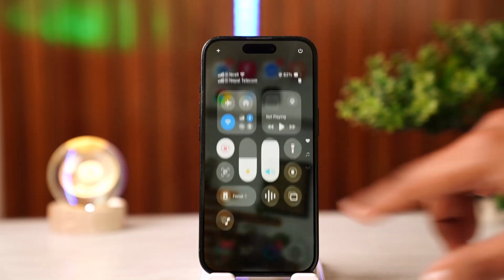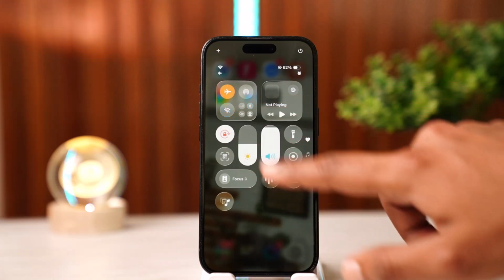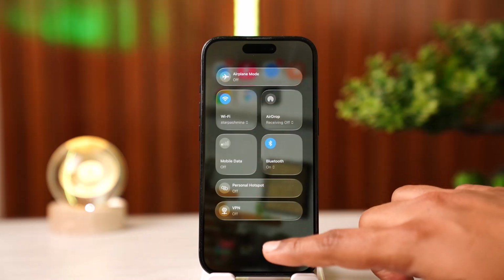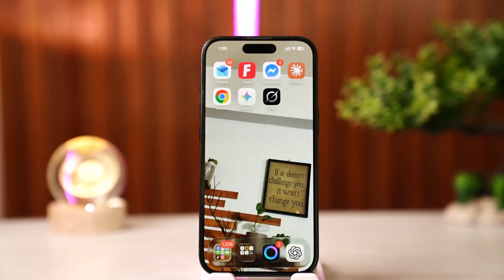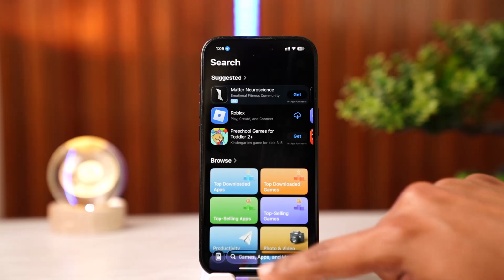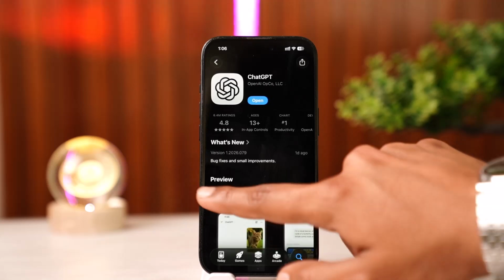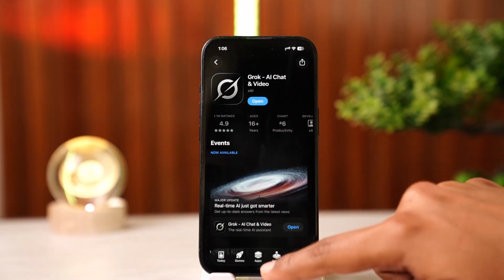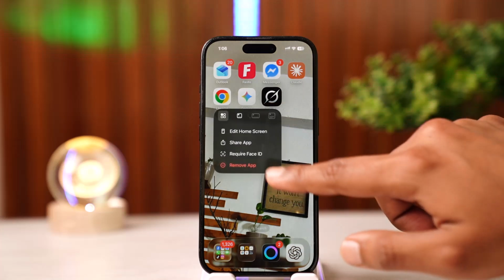How to Fix Grok AI Not Working (X Premium Access & Neural Network Fix!)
Resolving the frustrating "Grok AI Connection Error," "Service Unavailable," or "Prompt Timeout" that prevents you from interacting with xAI's real-time model. If you’ve been looking for how to fix Grok AI not working, we get straight into the video with a look at the most common account-level and network-level barriers. This is one of the best AI strategies 2026 users can employ to ensure their "X Premium" or "Premium+" features remain fully operational, and we make sure the entire step-by-step X app tutorial for auditing your API handshake and app data is easy to follow.

For those whose AI prompts are getting stuck in a loading loop, this how to AI for beginners guide starts with the essential "Network Handshake" and "VPN Disable" methods. We believe in having Grok errors explained simply, so we show you exactly why toggling your "Airplane Mode" or switching between Wi-Fi and 5G—rather than just re-typing your prompt—is the foundation of the fix for resetting your 2026 session token. This ensures you can manage your device's data priority effectively without any unnecessary confusion, even if a recent 2026 Android 16 or iOS 19.5 system update has accidentally restricted the "Background Refresh" for the X (formerly Twitter) application on your Samsung Galaxy, iPhone 17, or flagship device.

Understanding why real-time AI is important for your daily information gathering and 2026 news analysis is key to keeping your account optimized, which is why we also focus on the "App Update" and "Reinstallation" fixes. We share some Grok tips and tricks regarding how checking for an "Update" button in the App Store or Play Store—rather than just waiting for an auto-update—is the ultimate way to receive the latest Grok-3 architecture improvements and "Fun Mode" patches. By following these specific steps, you are improving your AI results by identifying if the blackout is a localized software bug or an "X Server Outage" that simply requires a manual refresh to restore full chat functionality.

If these steps clarified the process for you and helped you finally get your answers from the universe, you're all set to continue your research. This walkthrough is designed to be your ultimate resource for 2026 AI troubleshooting and account management.